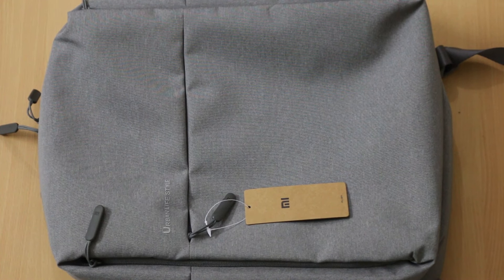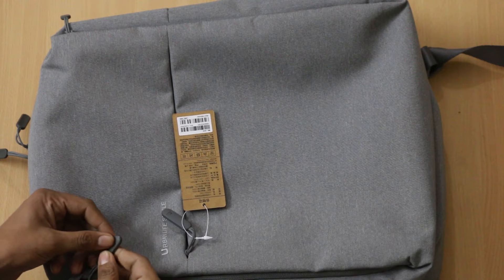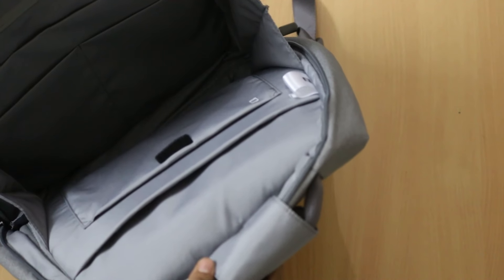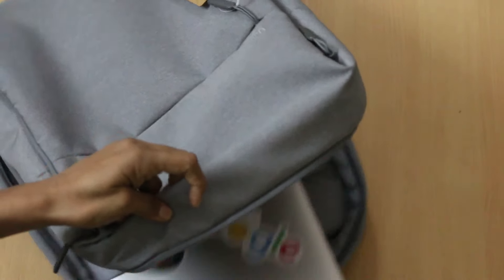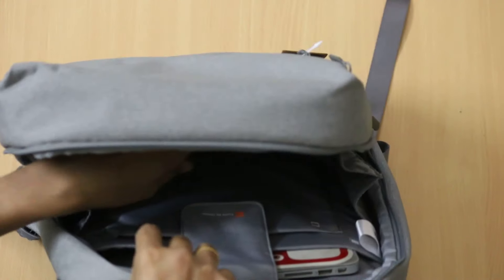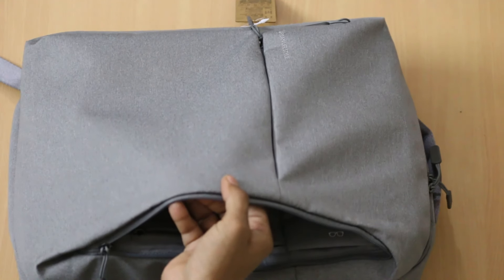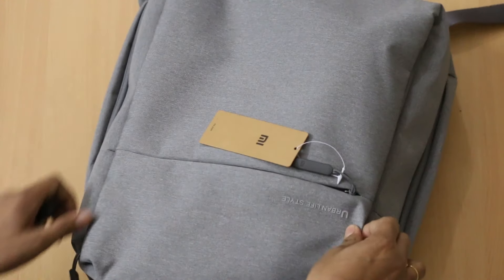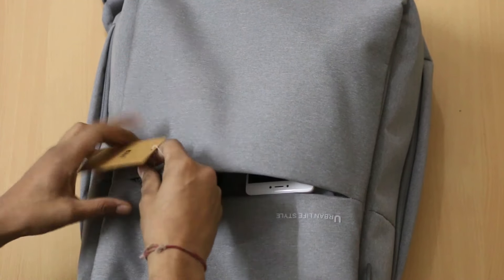Xiaomi Urban Lifestyle Backpack Review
Xiaomi Urban Lifestyle Backpack bag has better build quality and there are number of pockets which helps you to put number of electronic devices